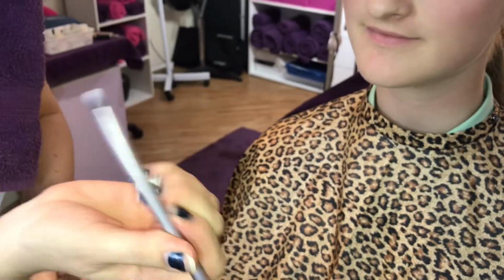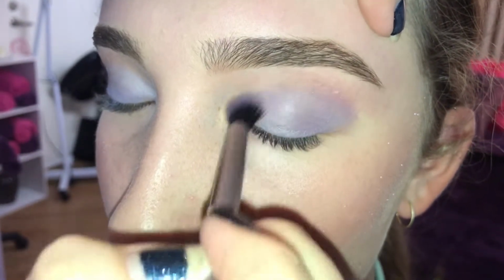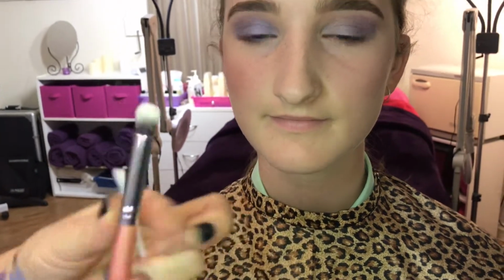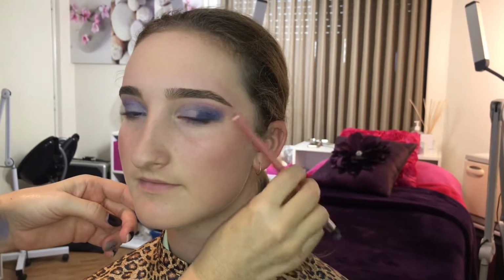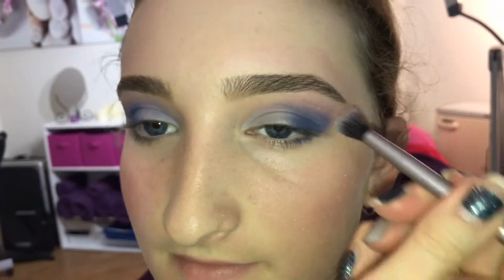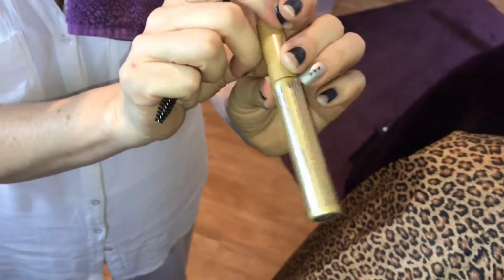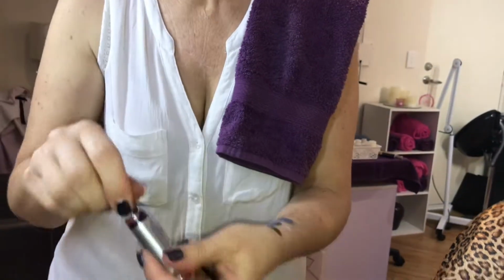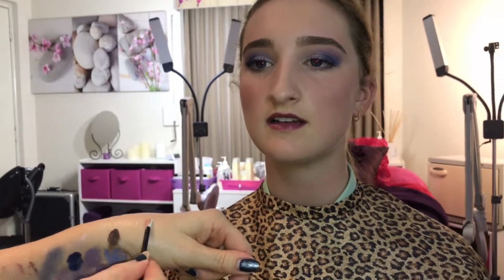Part 2 Makeup by Gayna Using SeneGence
Quick Makeup by Gayna Using SeneGence Part 2